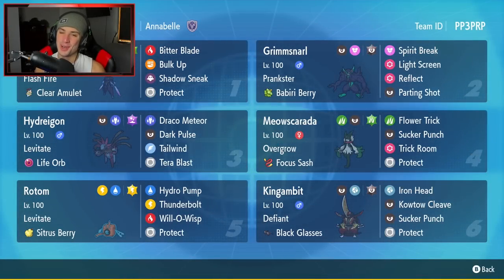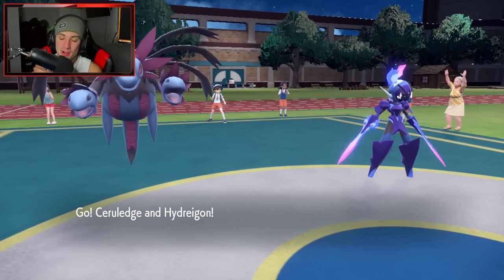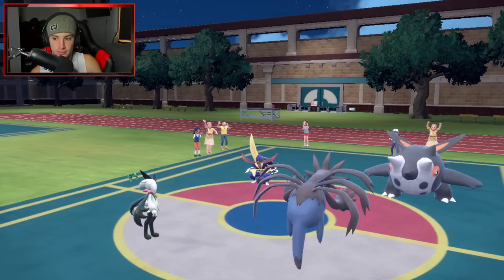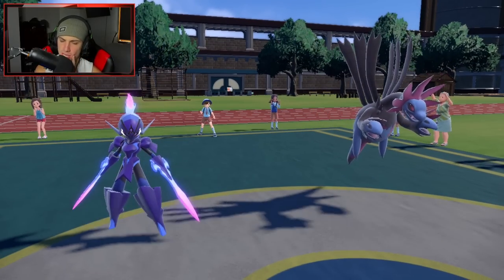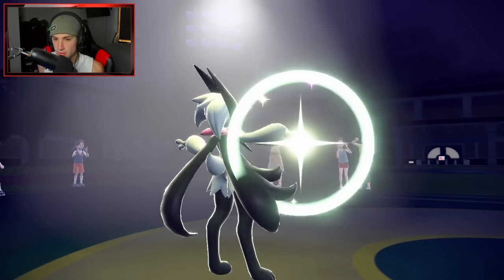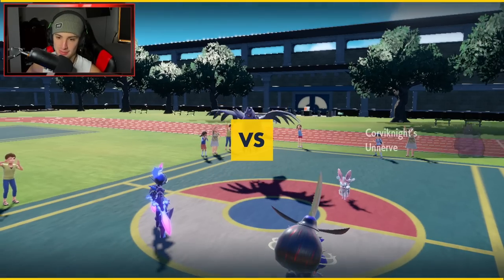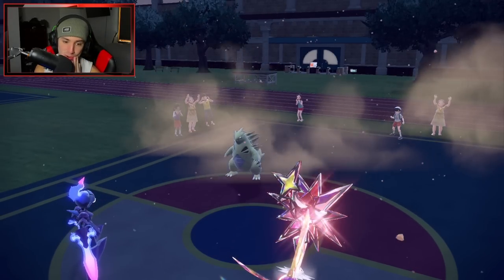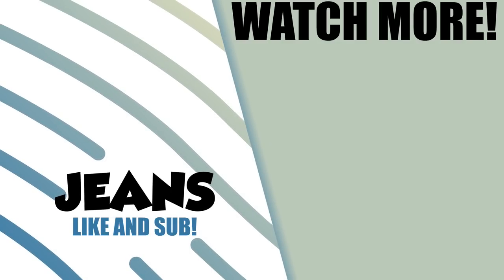Masterball Tier Ceruledge Meta Team! - Pokémon Scarlet & Violet Competitive Ranked Double Battles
Rental Code: FM8Y4S

Master Tier Ceruledge Team for Ranked Battles in Pokémon Scarlet and Violet!

GAME INFO
Name: Pokémon Scarlet and Violet
Developer: Game Freak
Publisher: The Pokémon Company, Nintendo
Platforms: Nintendo Switch
Release Date: November 18, 2022